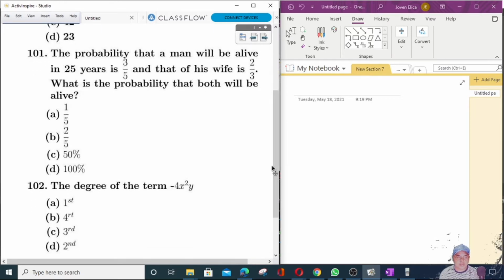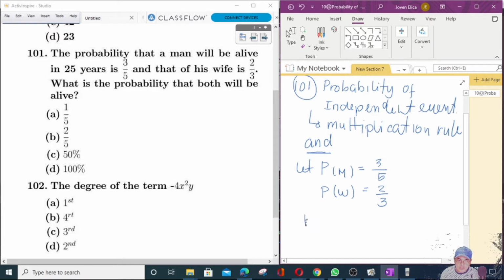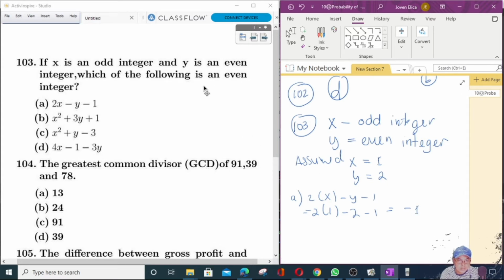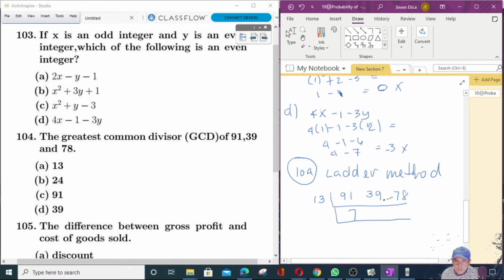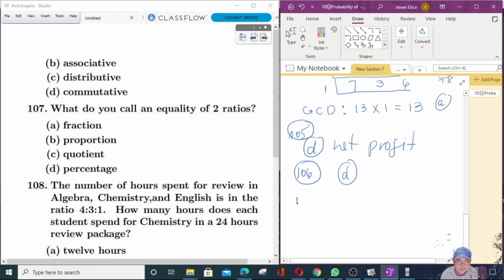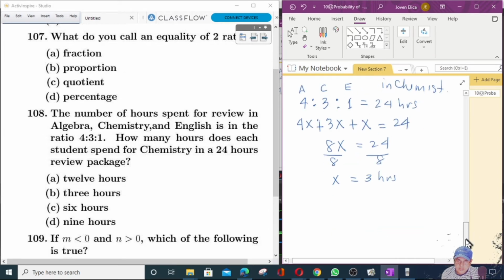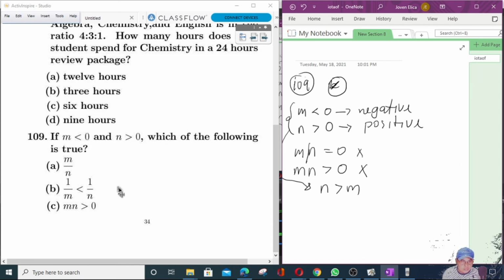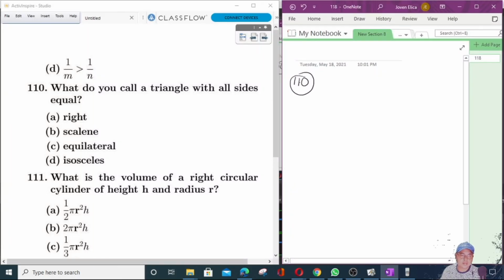LET REVEIW SERIES PART 11( Elementary and Secondary Teachers major in: Mathematics )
This video covers 91-100/120 questions with detailed discussion of  solutions covering, Pure Mathematics ,  Algebra, Trigonometry, Solid and Analytic Geometry , Calculus, Probability and Statistics and tricky questions.